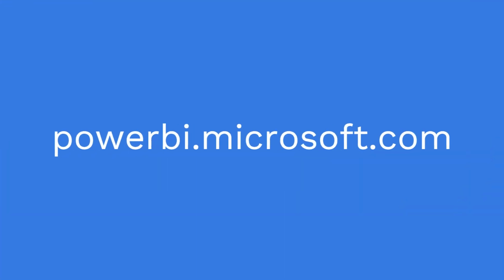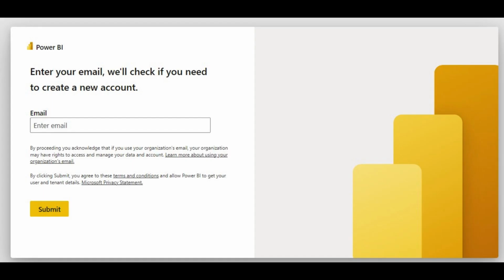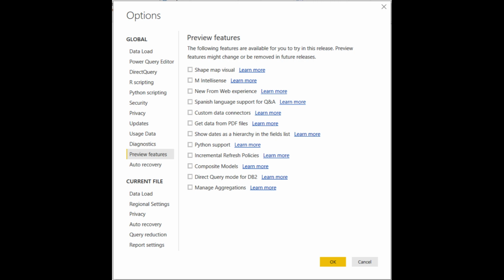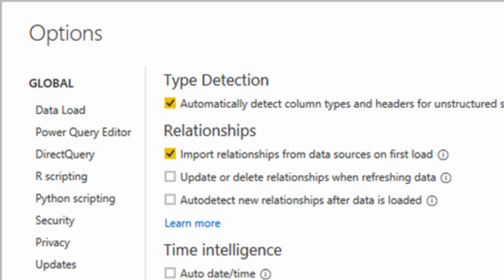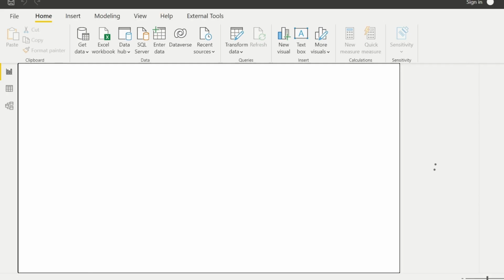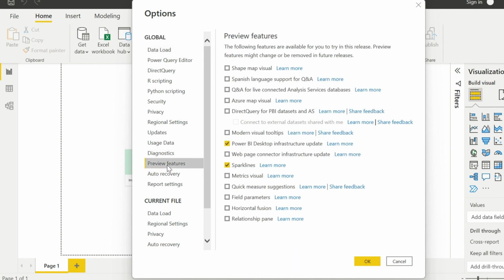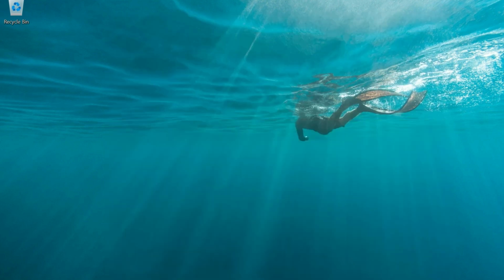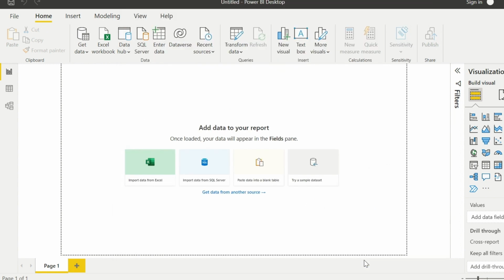lecture 5 Power BI Downloading Power BI and installing the Power BI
Hello everyone
This is Our 5th Lecture of this Power B I Course How to download and instal the Power BI Desktop.
Installing power BI desktop and adjusting settings accordingly for this course.
If you haven't already downloaded the Power BI, so very simple process.
Just had to powerbi.microsoft.com and click that Start free button at the centre.
That will take you to another page that should look something like this.
you need to scroll down little bit and there you can click the download free button that will actually start your power BI desktop download.

Once the download is complete and you fire up the program for the first time, you'll likely see a screen that looks something like this.

Now it may ask you to sign in to collaborate and share content. Keep in mind that you don't have to sign in to use Power BI desktop. In fact, you can Click to get data button to get started, or simply close this screen and continue using power BI desktop as normal.
The sign in is only required to access the sharing and collaboration tools available through Power BI service at Apps Dot Power B I Dot com.
You can absolutely sign in or create an account. In fact, you get a free 60 day pro trial when you do. But its not required at this moment.
What next now, let's talk course options and settings.
There are 3 different adjustments that you need to make
just to make sure that we're on the same page throughout the course.
First, look at our preview features and make sure those are deselected.
As Microsoft rolls out new beta features and tools, those will populate in this list and have the option to enable them to try them out.
In this case, we're going to De Select any of those and make sure that we're working from the same core platform.
Second were going to update our data load settings to deselect the auto detect new relationships option
Basically power BI, is very smart tool. When you load up data its actually going to analyse that data and look for relationships
And say okay I got primary key here and foreign key here.
Power B I think that Gaurav is trying to create a relationship between these tables.
And it will automatically add the relationship for us.
Which is great, but it's not so good when you want to demonstrate how and why to create certain types of table relationships.
So for now we're going to uncheck that option.
Now I'm gonna open up power BI right now and just to show you these 2 options in the actual power bi on environment.
Alright, so here I am in power BI.
I'm going to go all the way up to the top left corner.
This is kind of my home menu Here.
Click Options and setting. And this is that dialogue box will appear that  we need to deselect all the preview features. As you can see you've got some shape maps, custom themes. These are kind of new features that Microsoft is testing or putting out as a beta trial before they roll it out into production. So just make sure these boxes are all unchecked working through the course.
2nd  is we've got data load and this is the box that we want to uncheck here or its just auto detect new relationships after data is loaded and again that just make sure we have a blank canvas to work with in our data model. press okay and you should be good to go.